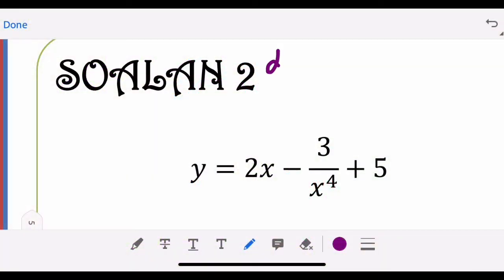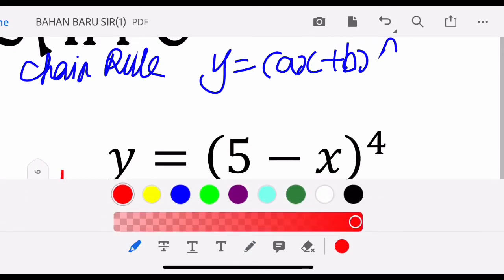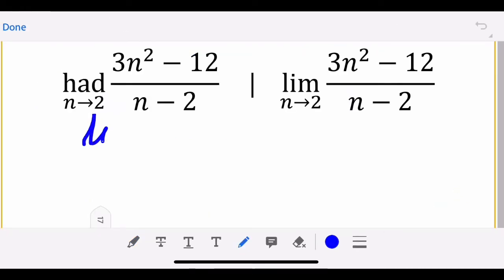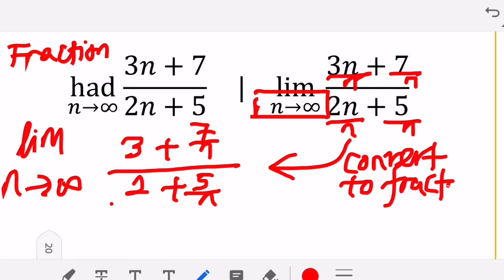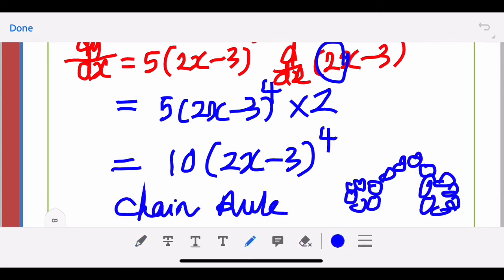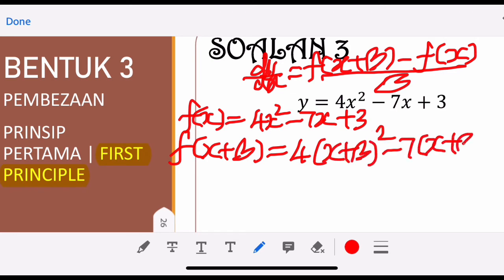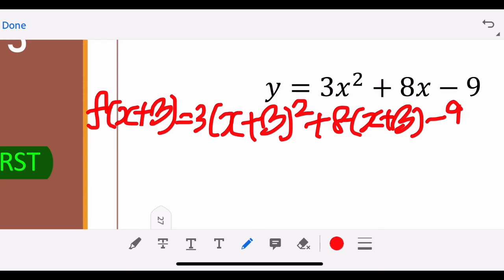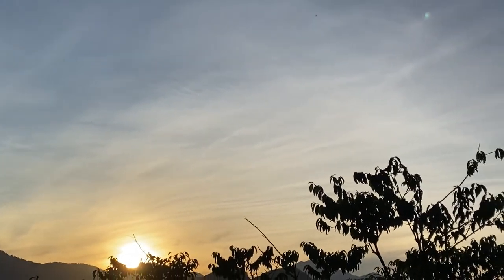💕The first Principle💕 & The coolest Principle in differentiation( without music)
The limit
The first principle